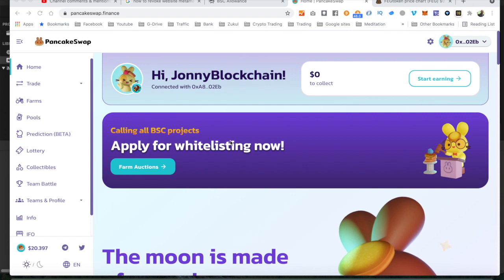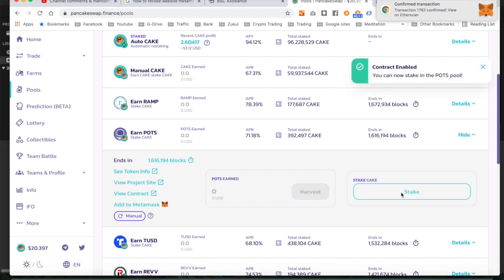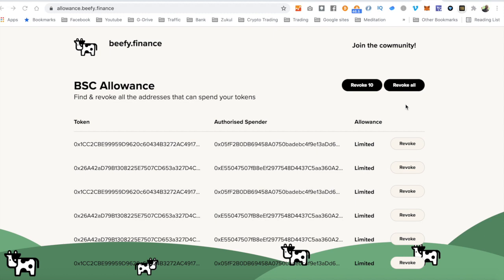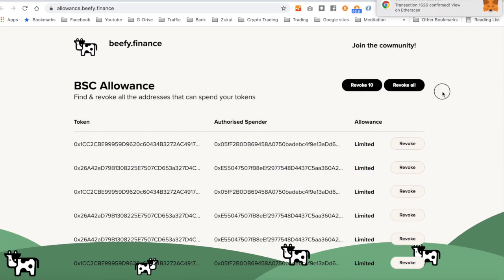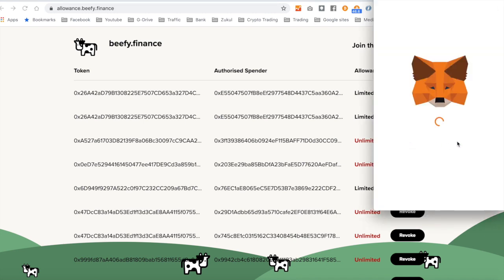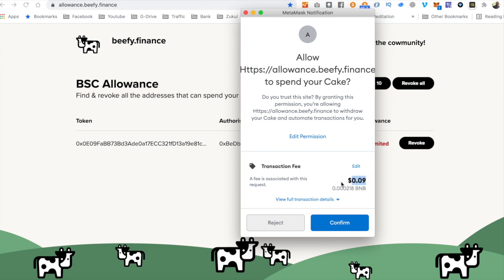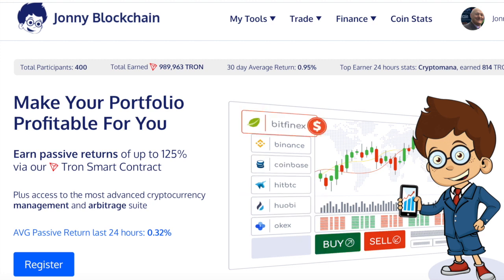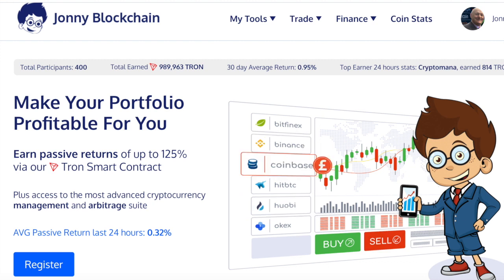How do I remove Website & Dapps from MetaMask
If Are You serious about having a passive income